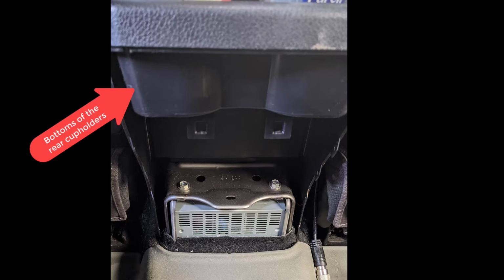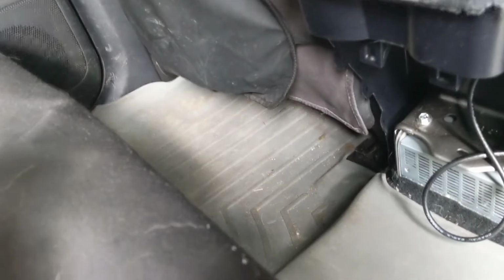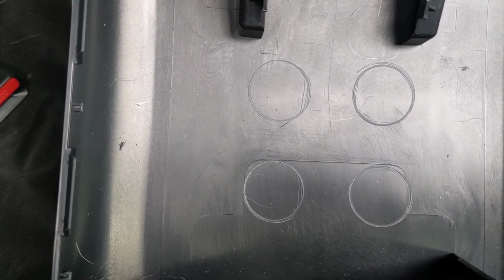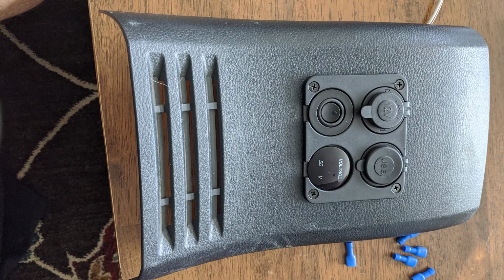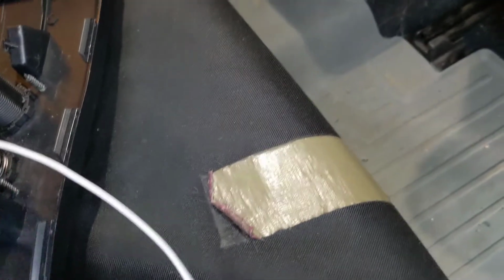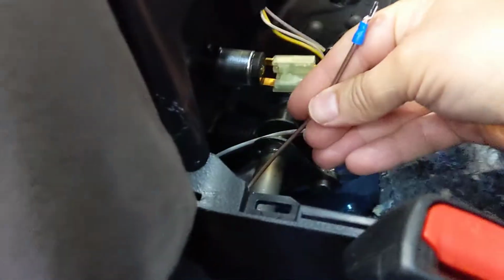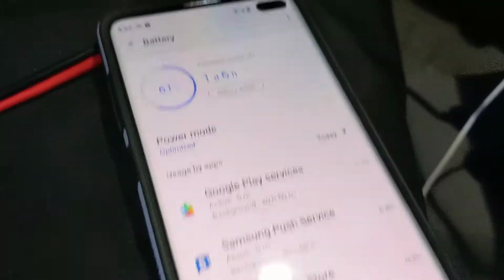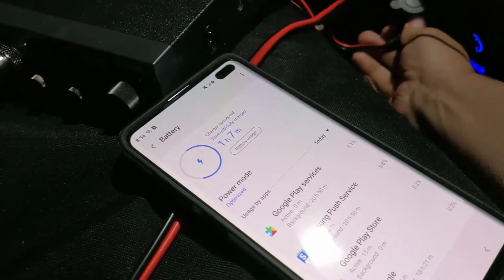Adding a Power Socket Panel to the back seats of a Gen3 Toyota Tacoma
So out of frustration I had one of my most inexpensive, useful and easy mods yet!

To make things easier this thing is called a:

MARINE SOCKET PANEL

It's the most socket of panels and you can get it wet I guess?